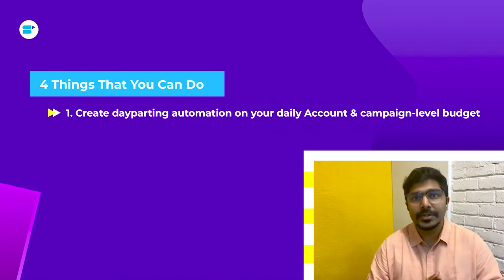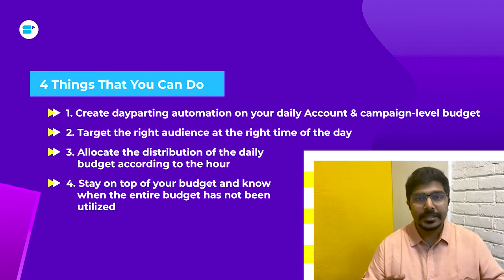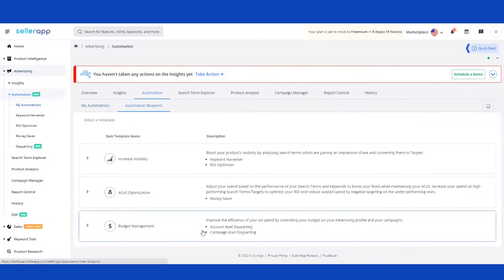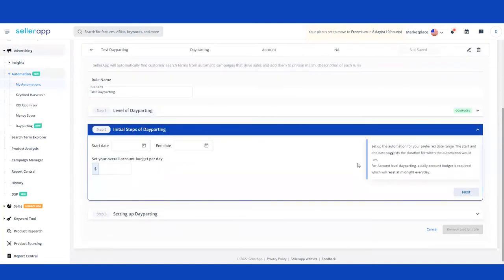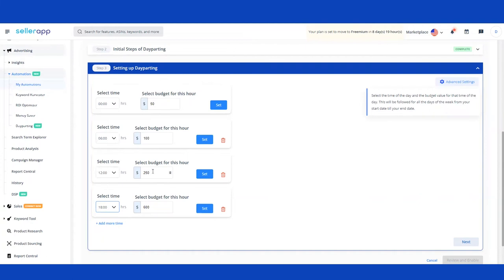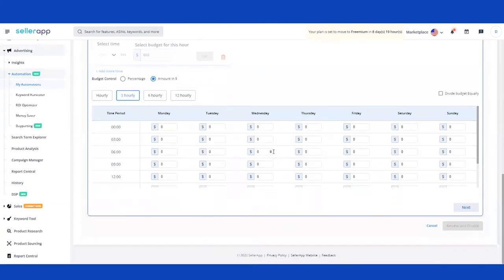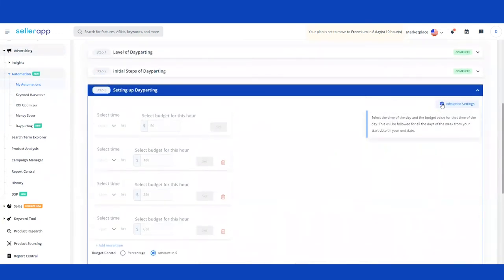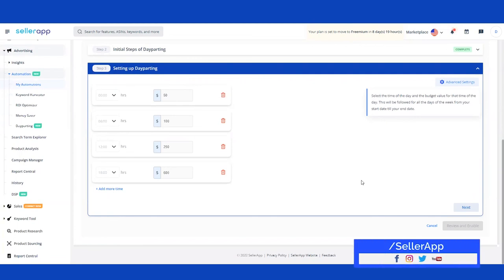Introducing: Dayparting in SellerApp Advertising | Amazon Ad Scheduling For Improved Targeting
Introducing Dayparting in SellerApp Advertising - Nithin Mentreddy explores dayparting in Amazon PPC, the benefits of Amazon ad scheduling, and how to do Amazon PPC Dayparting in SellerApp Advertising!🔥

What is Dayparting? Here’s a clue: Have you ever wished for a way to schedule your advertisements on Amazon during the entire day to spend more when your target buyers are online? That’s what dayparting does! SellerApp’s Dayparting feature is your best bet for economical, efficient, and optimized use of your advertising budget. If you running PPC for your Amazon products then this feature is going to be indispensable!

In this SellerApp Amazon FBA PPC tutorial, Nithin Mentreddy, SellerApp’s Director of Customer Success and PPC maestro explores our Dayparting ad scheduling software to help you understand why SellerApp Dayparting should be a part of your Amazon PPC strategy!